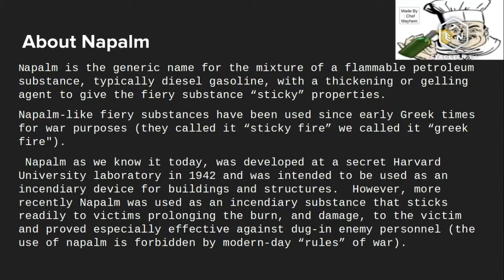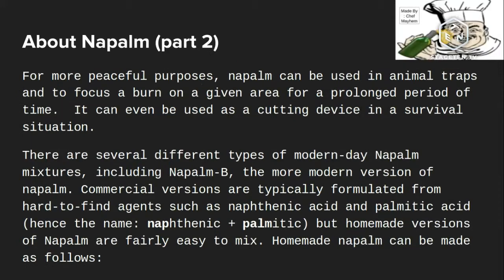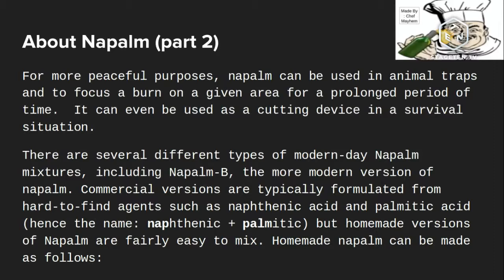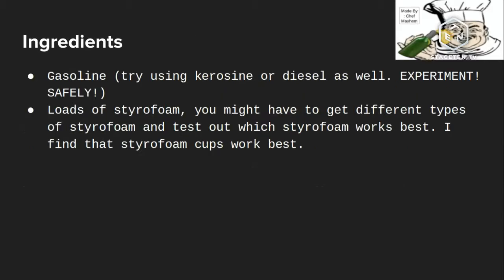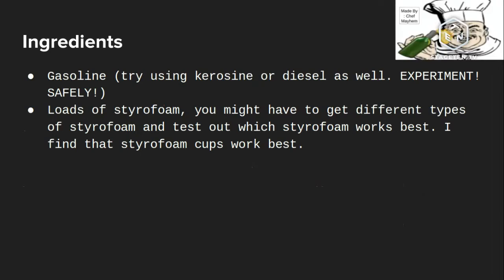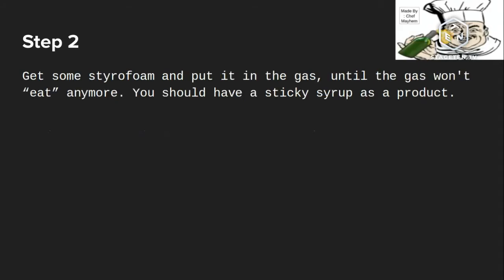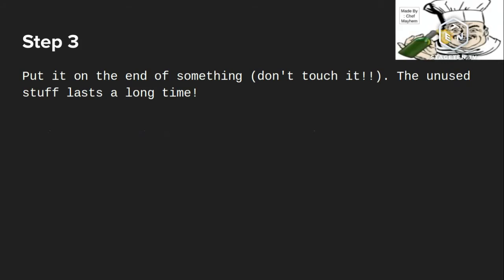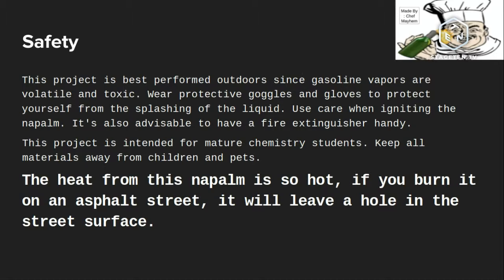How to Make Napalm Using HOUSEHOLD ITEMS!!!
Napalm Version 1